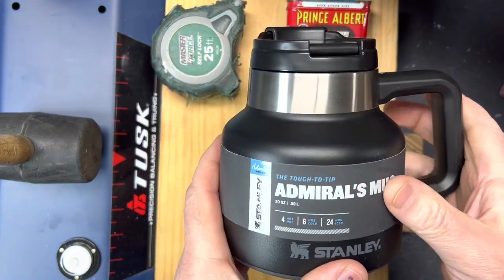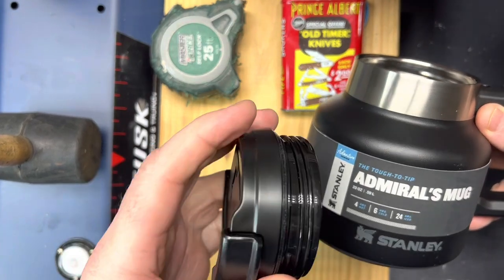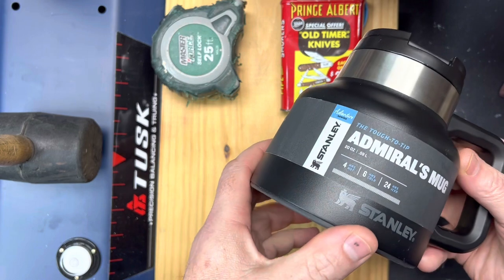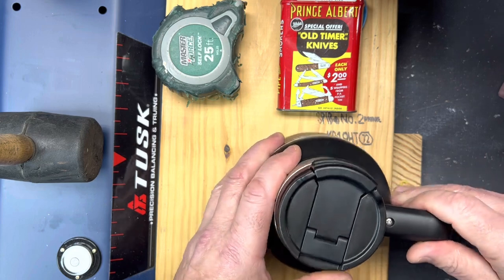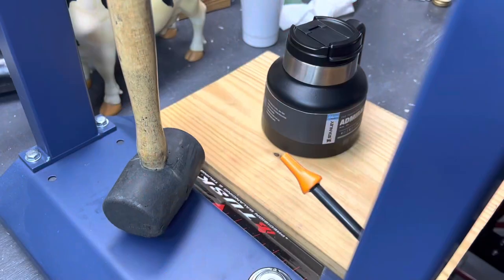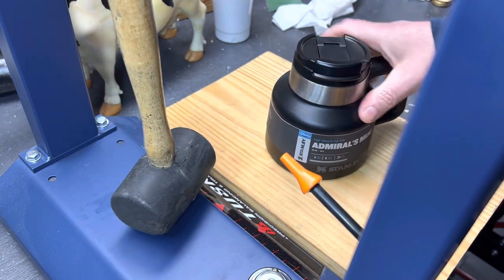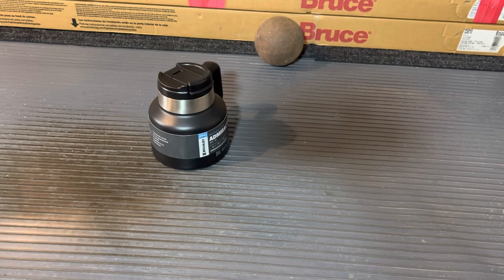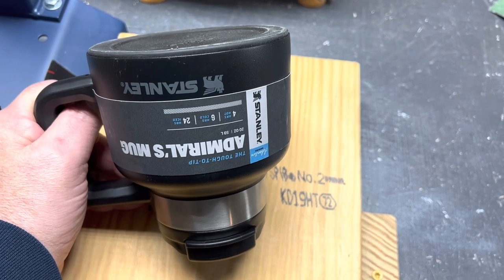Stanley Admirals Coffee Mug. Insulated Coffee Cup- Tough To Tip- Camping? Fishing? -Review Test!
Stanley’s Admirals Coffee Mug. Insulated Coffee Cup- Mug- TOUGH TO TIP? Let’s find out! I put it through several test is definitely tough to tip doesn’t exactly fit in holders lol … but wherever you put it it won’t tip over 👍👀👍